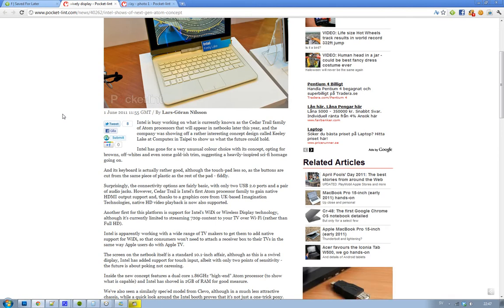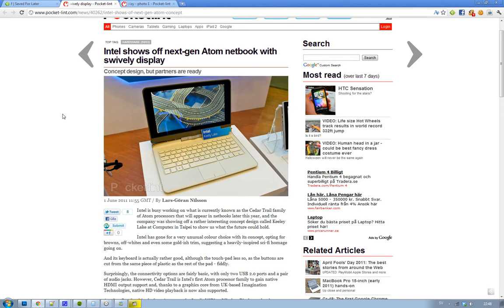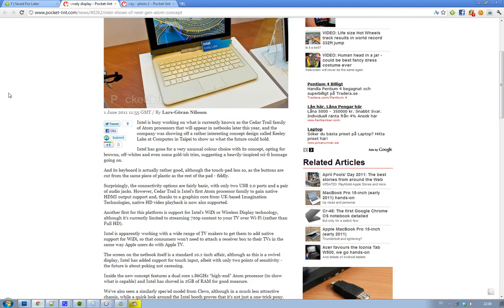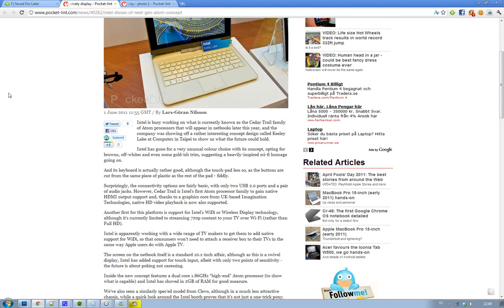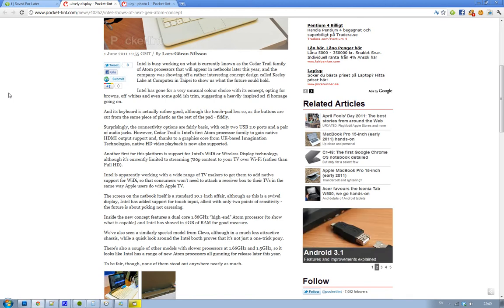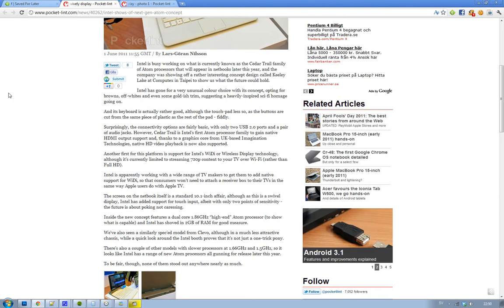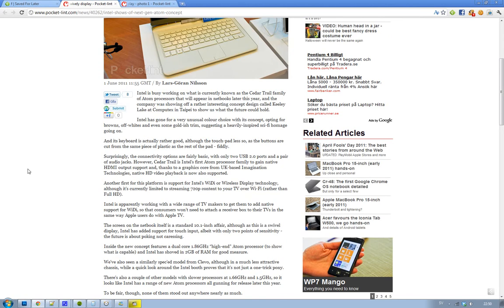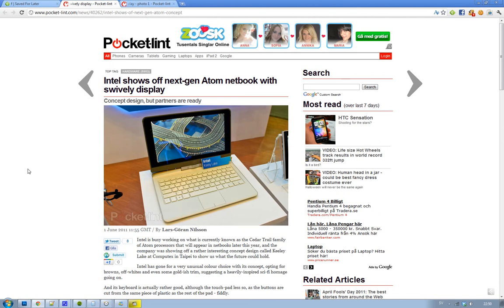Intel Cedar Trail Atom Processor COMPUTEX 2011! New Design Netbook 'Keeley Lake'! Swively Display!